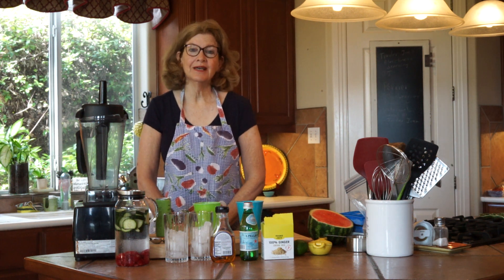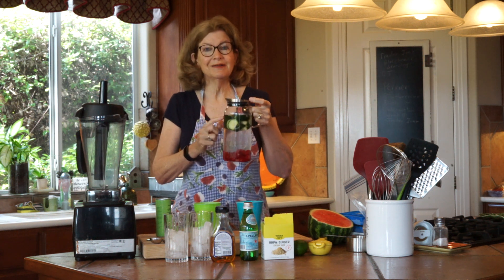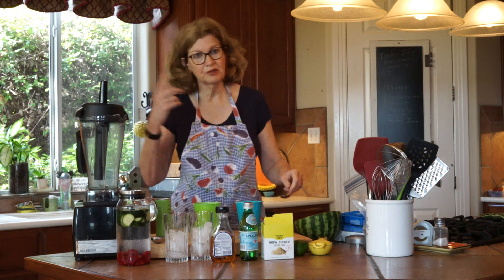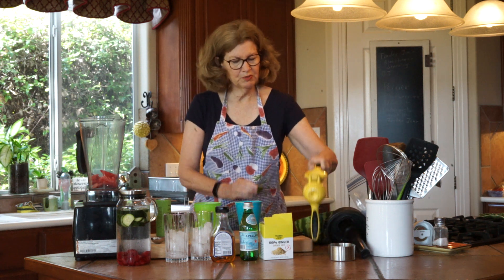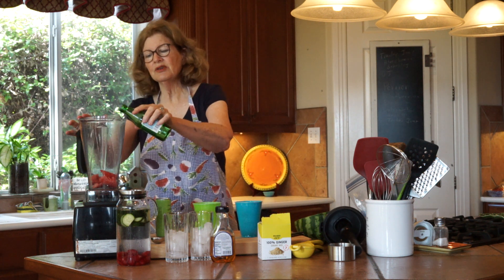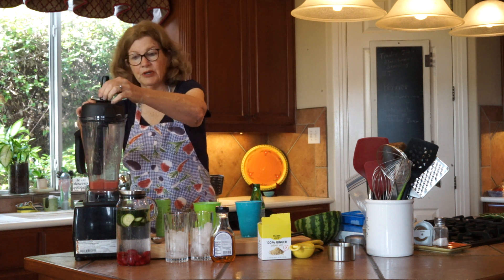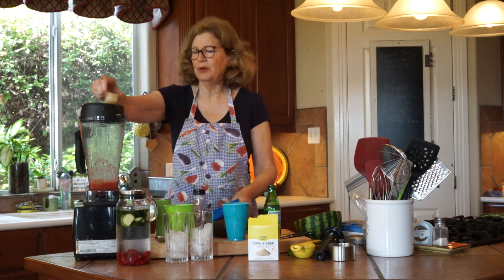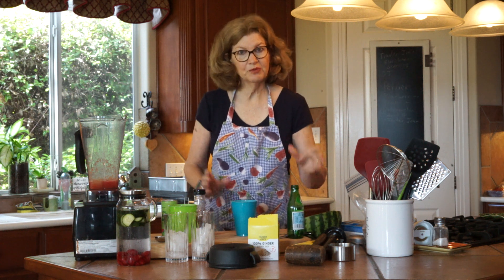Beating the Heat: Making a watermelon agua fresca with Janet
One cup of watermelon
Juice from one half of a lime
One cup of Pellegrino or water
One teaspoon to one tablespoon of agave nectar

Ginger or mint ice cubes (optional)
Put in blender the watermelon, lime, agave nectar and alittle bit of the pellegrino.  Blend for one minute. Pour the pellegrino in a glass being careful to pour it down the side and not directly in.  Add the watermelon and gently stir. Add ginger ice cubes (made from Trader Joe's ginger powder) or mint (made from mint tea bags or fresh mint leaves (boil water and then let leaves steep). Remember to try other melons and pineapple instead of watermelon.